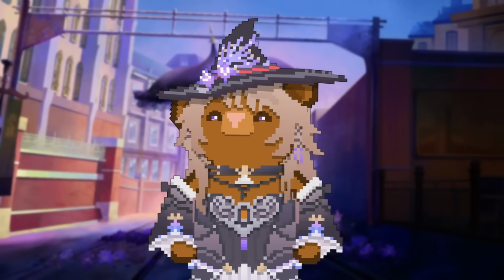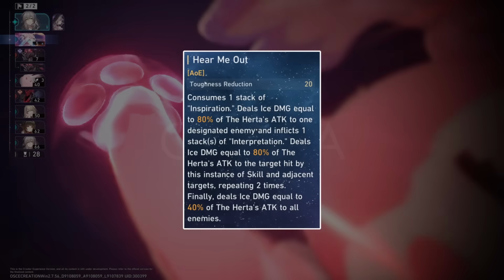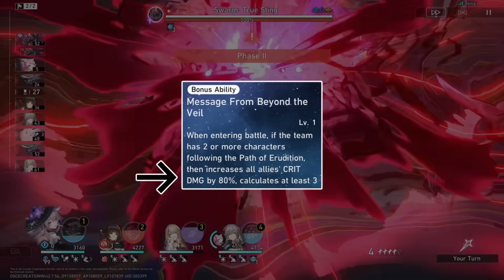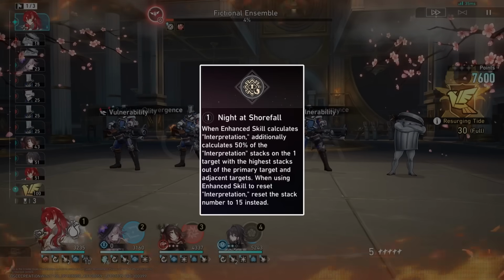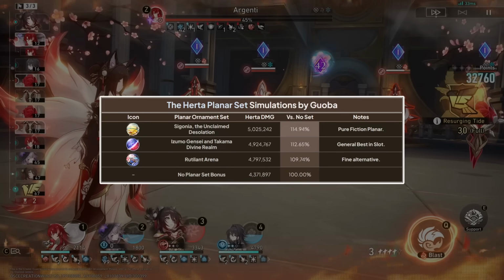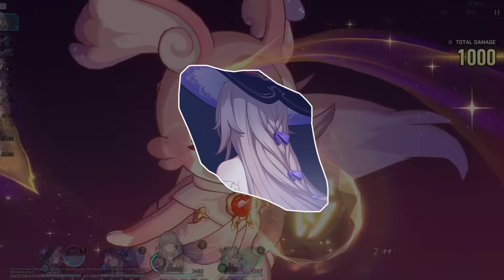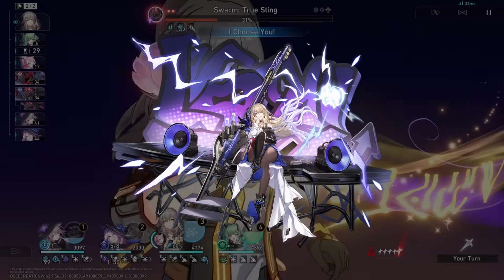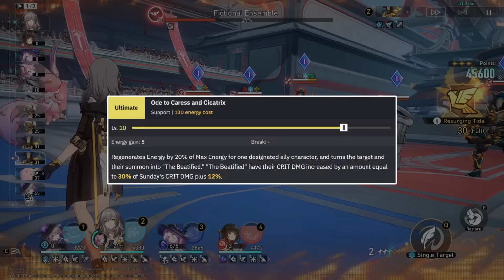The BEST The Herta Guide to MAXIMIZE DMG! | Best Builds, Relics, Teams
Here is the best The Herta guide to maximize her damage! She is our first new DPS unit in Honkai: Star Rail 3.0 and is a powerful Erudition DMG dealer that can excel in many places thanks to great team flexibility and playstyles. She boasts insane self buffs AND multipliers AND cool kit mechanics, so today I go through her best builds and best relics as well as teams, light cones, eidolons, stat goals, main stats and more! I hope it helps!
This is all on the HSR CE server so things may be subject to change, and I hope you enjoyed this Honkai: Star Rail guide and gameplay!
Material Redemption Code: WA3BP6Q7R8S9
Like, sub, and share if this helped and have a guoba day! ˁ(◠ᴥ◠)ˀ

00:00 The Guoba, Overview, Trace Priority
01:15 Interpretation Stacks
01:40 Skill Multipliers Explained
02:22 The Herta's BIG Ultimate
03:11 Talent & Enhanced Skill Fully Explained!
04:21 How to Ramp Up Interpretation again?
04:49 Her Powerful Traces
06:59 Multi Use Technique!
07:25 Eidolon Review & My Calculations
09:05 The Herta Best Relics
10:04 The Herta Planar Ornaments
10:27 Best Build: Main Stats & Goals
11:55 Signature Review: E1 or S1?
12:52 The Herta Best Light Cones
13:16 Best Sub DPS for the Herta?
16:01 Herta's Support Synergies
17:46 The Final Piece: Sustains

Credits:
Gameplay, Websites: Hoyoverse, Hoyowiki, Youtube, Prydwen
SFX and Music: Pixabay, Hoyoverse, HoyoMix.